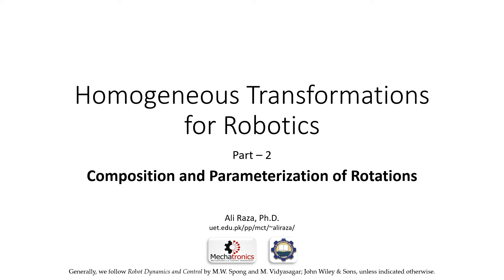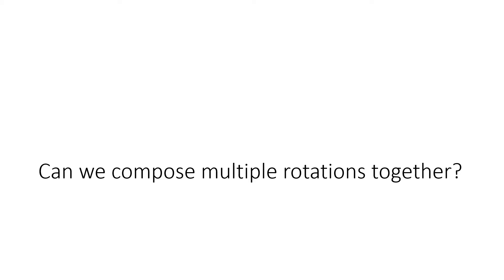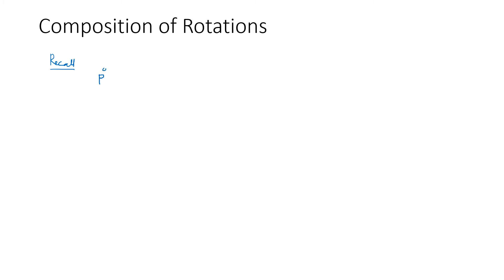Homogeneous Transformations for Robotics - Part 2 / Composition and Parameterization of Rotations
The homogeneous transformations serve as a tool to easily construct the forward and inverse kinematics of robotic manipulators. Rotation matrices are one important part of these transformations; however, we need to understand how multiple rotations can be composed together, still retaining their properties, for multi-body systems such as robotic manipulators. We also aim to learn how 9 unknown parameters in a general rotation matrix be solved using constraint equations and decomposition using Euler Angle Representations.

Ali Raza, Ph.D.
Department of Mechatronics and Control Engineering,
University of Engineering and Technology, Lahore - 54890, Pakistan.